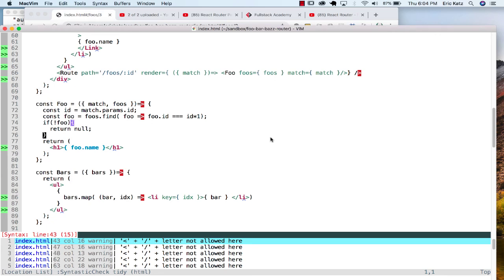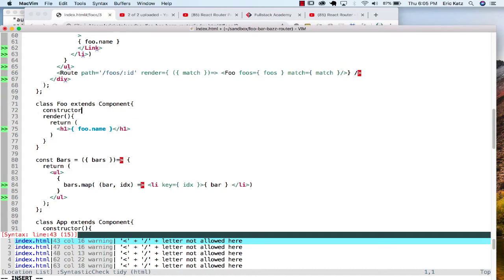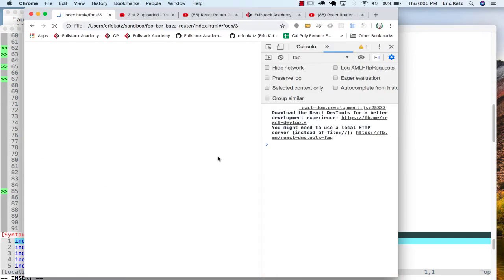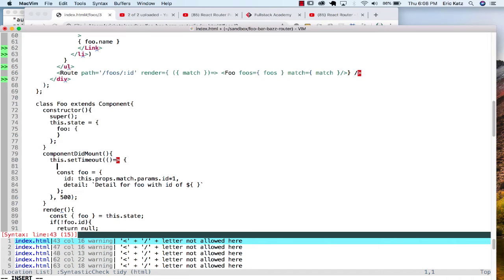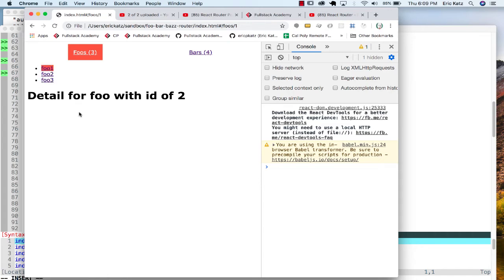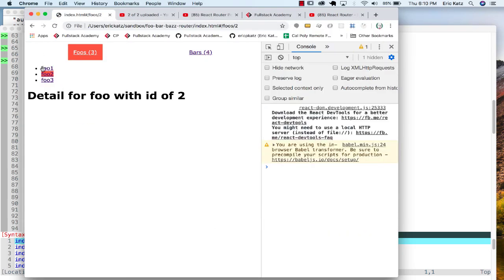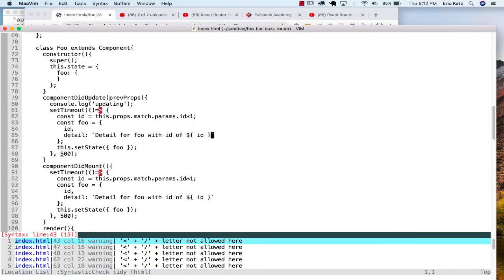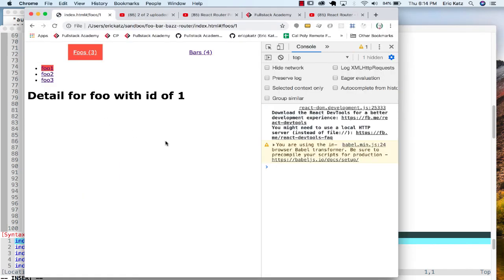React Router - Advanced Life Cycle